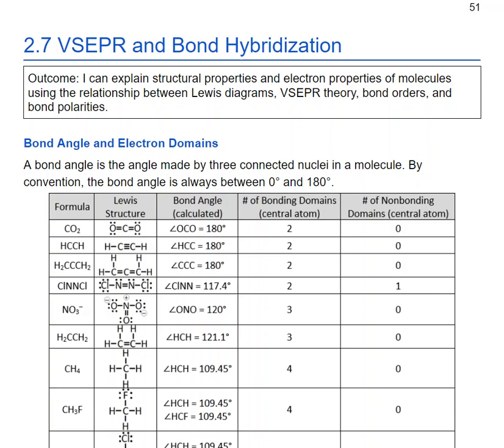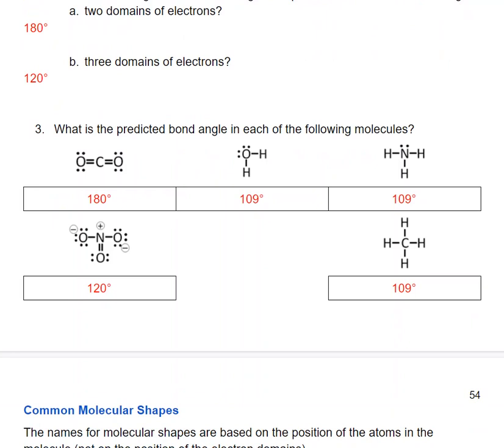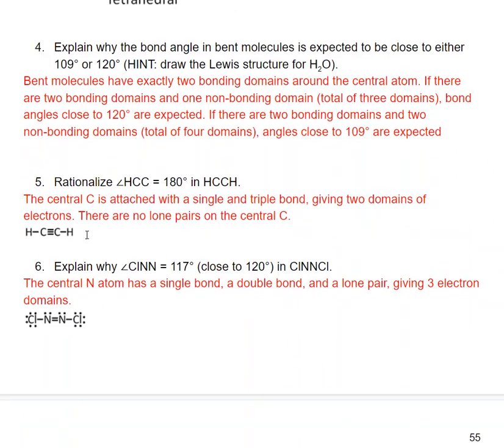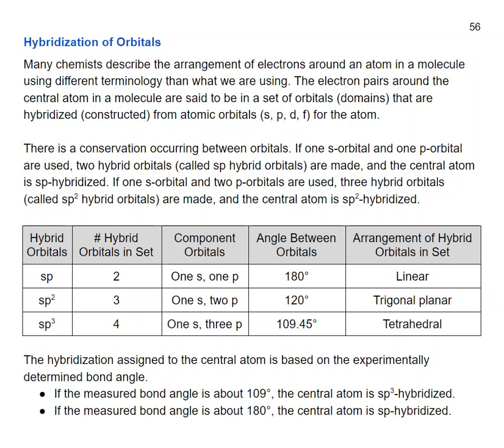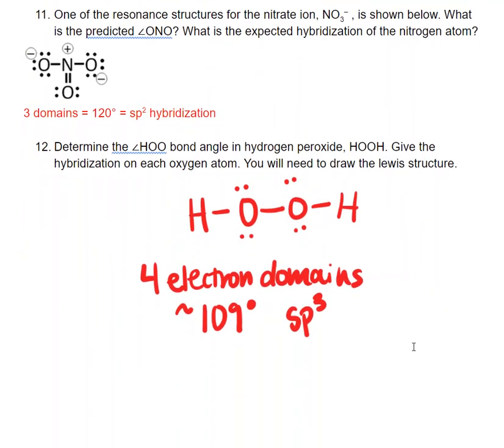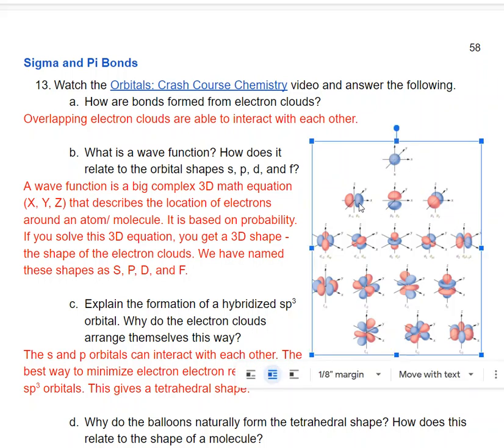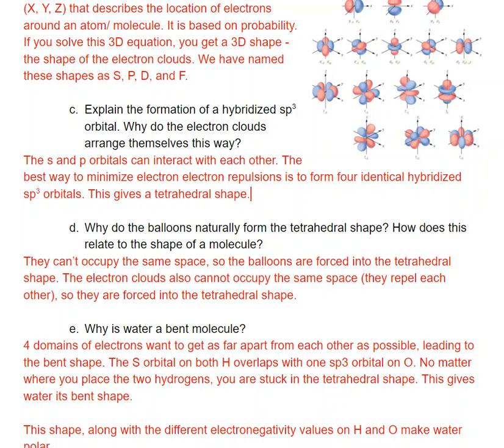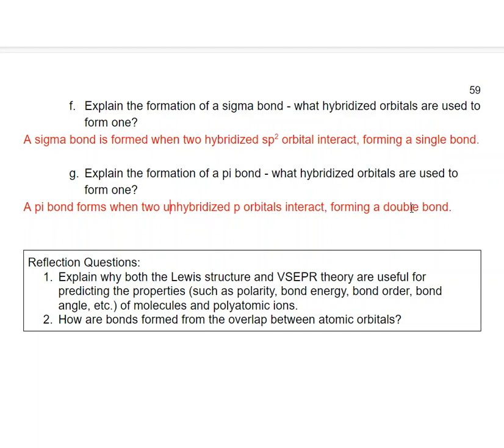2.7 VSEPR and Bond Hybridization